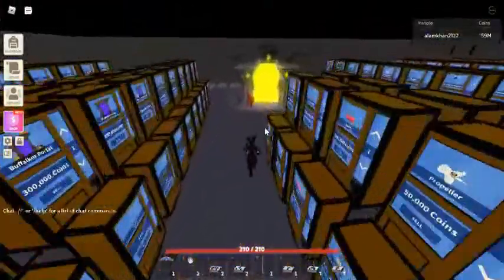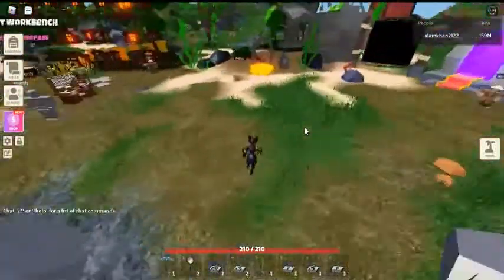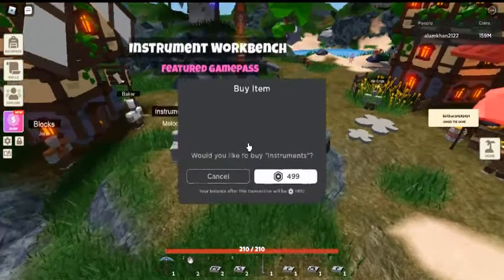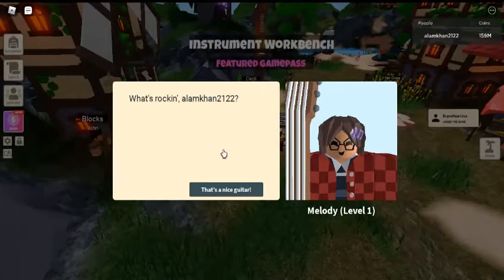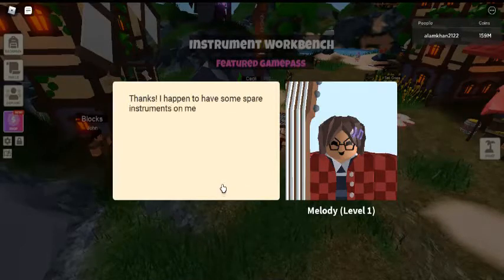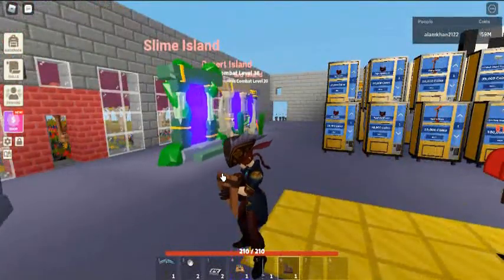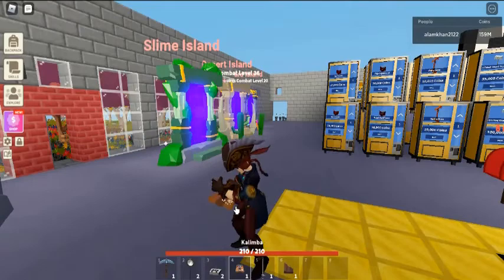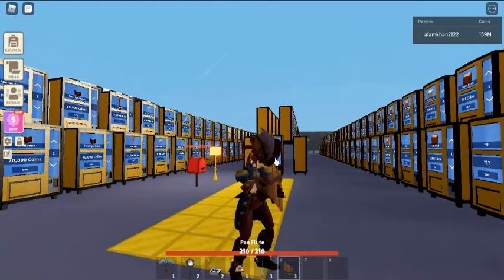Roblox Islands instruments update | Get free instruments | Funzone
the instrument workbench is a paid update which you can get for robux but you can get two free instruments as well.
get the two free instruments pan flute and kalimba.